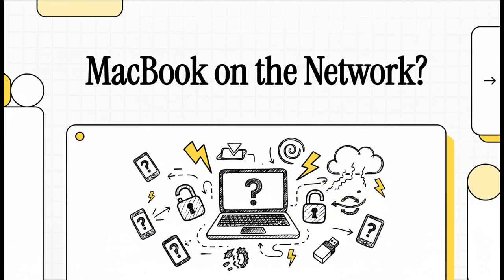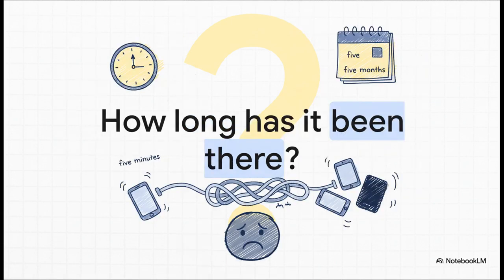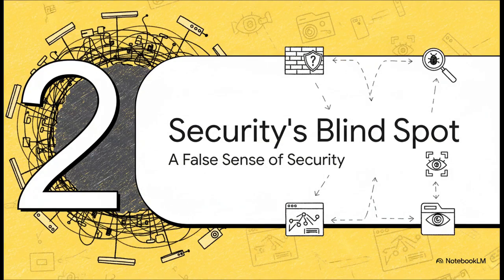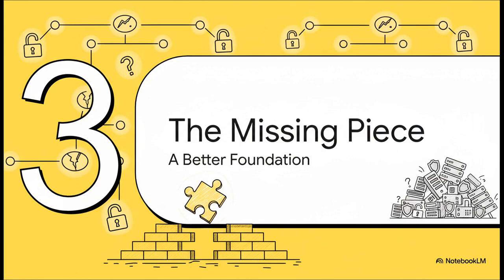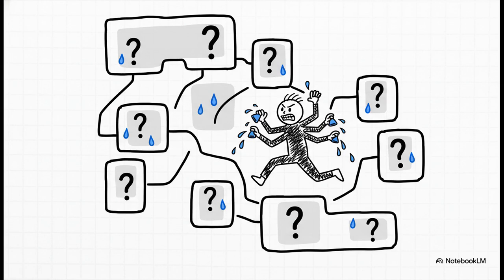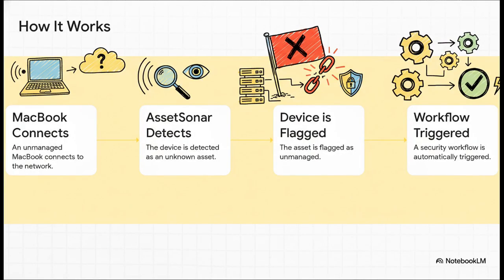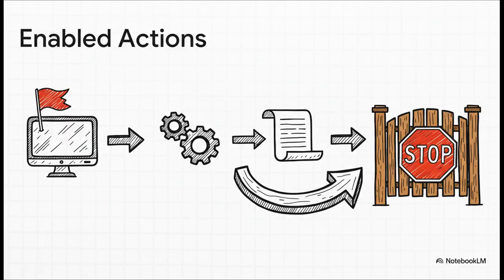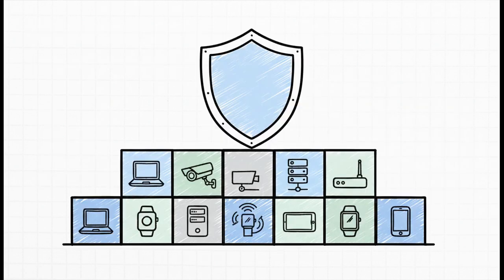Shadow IT & Rogue Devices Explained: How to Detect Unknown Assets on Your Network | AssetSonar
Unknown devices on your network can create serious security blind spots. A personal laptop, contractor device, or forgotten endpoint can connect without being tracked, leaving your organization exposed.

In this video, see how EZO AssetSonar helps IT teams detect rogue devices, uncover shadow IT, and gain complete visibility across their environment. Discover unknown assets, identify ownership, and automate security workflows to reduce risk and stay compliant.